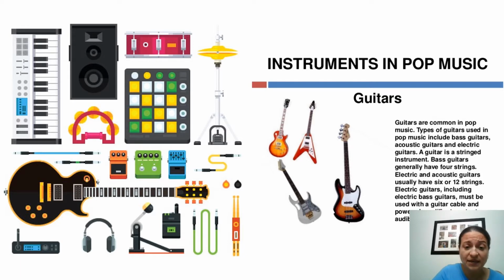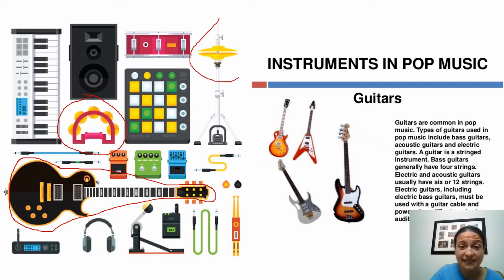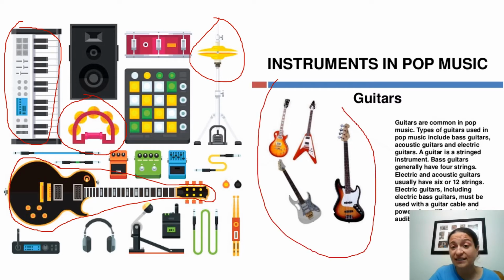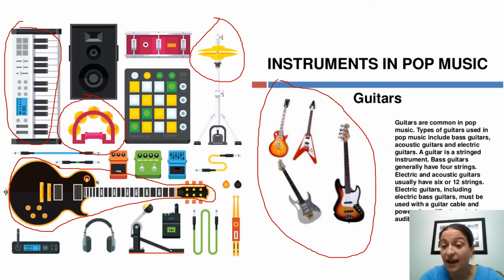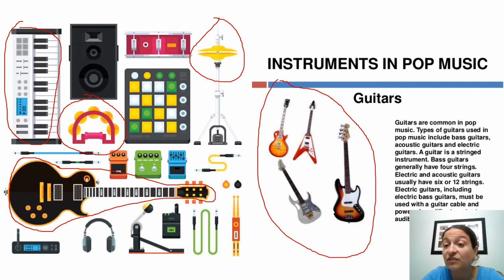Week 13 Second Grade Remote Learning Pop